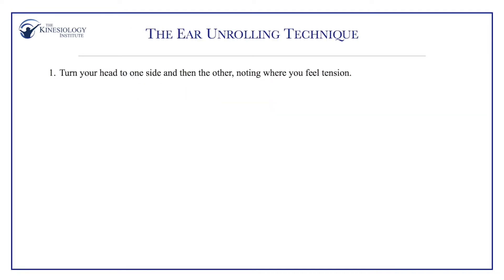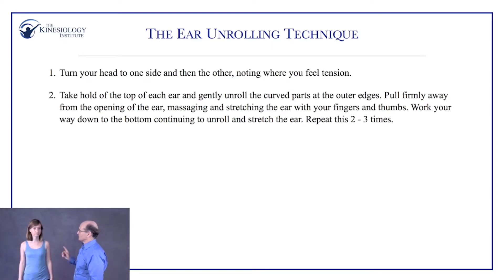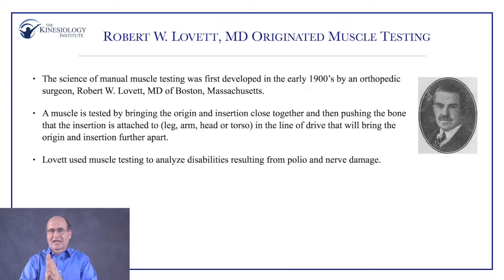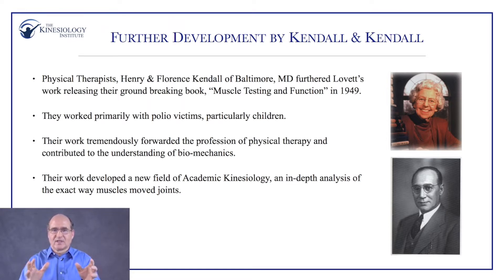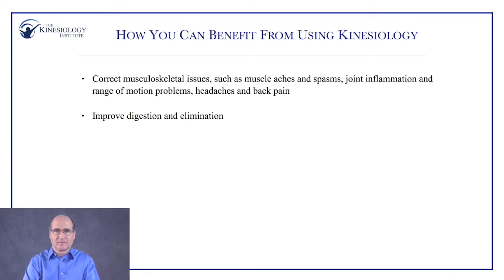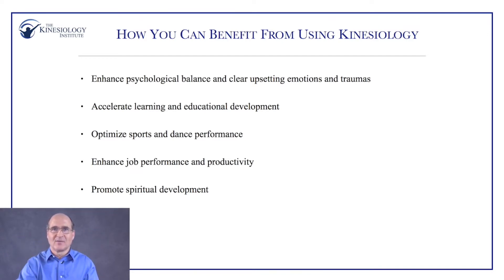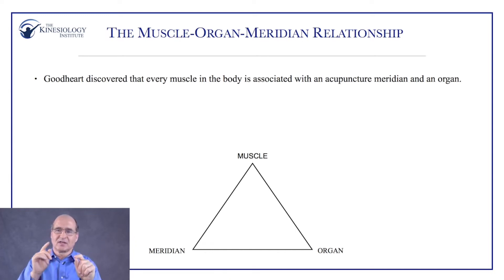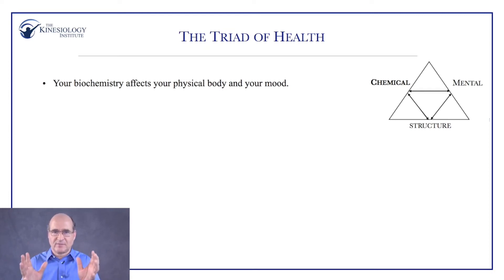Energy Kinesiology Online Course Class #1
Welcome to the Kinesiology Institute! Today we have the first class from our Energy Kinesiology Course! This video is pulled directly from the course and gives a great idea of what we offer in the full course.

The Energy Kinesiology Certification Program is one of our advanced courses that dives into the energetic aspects of Applied Kinesiology. You'll learn how to do energy balancing, work with the chakras, and much much more!

And to learn more about Energy Kinesiology, check out our Energy Kinesiology online Course

Upcoming Events:

Enroll in our upcoming Sports 2 Course on January 8th and 9th. This 16-hour course gives you CEUs and so much more great information(Perfect if you want to learn how to help athletes or yourself perform better in any athletic activity)

Pair with the Sports I Course to take your practice to the next level!

In 2022, the Kinesiology Institute will be running a 10-day Energy Kinesiology Certification Program.

Be on the lookout for our 12-hours Intro to Kinesiology Course that'll be released sometime soon

We will be having a 10-day Structural Certification Program in August of 2022 so be on the look out for information about that!

If you are looking for Applied Kinesiology, then watch this video to learn everything you need to know about Applied Kinesiology.